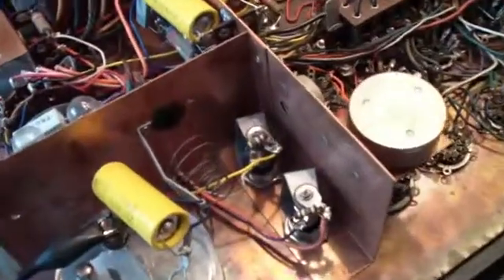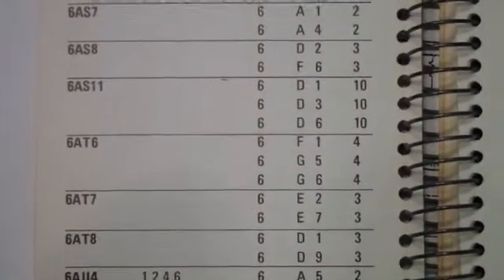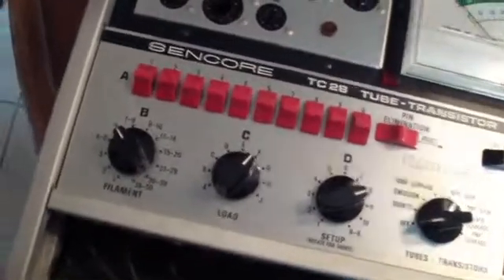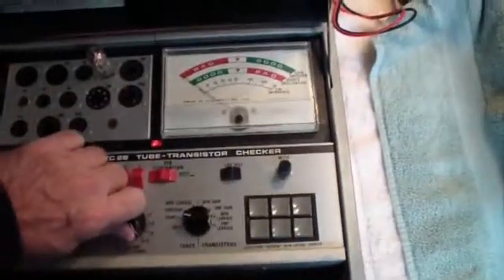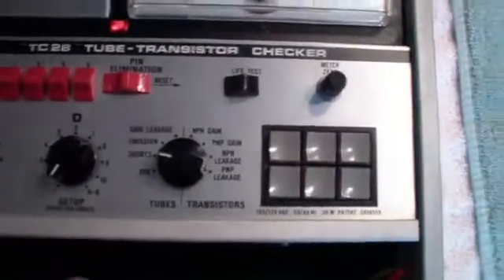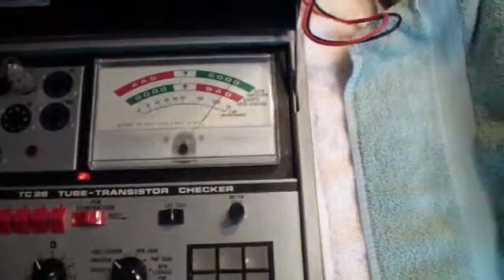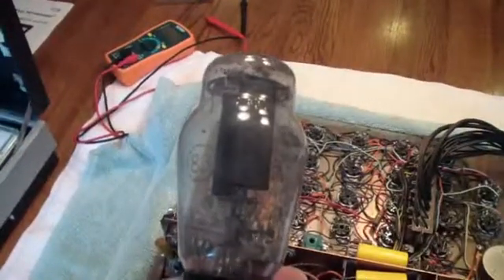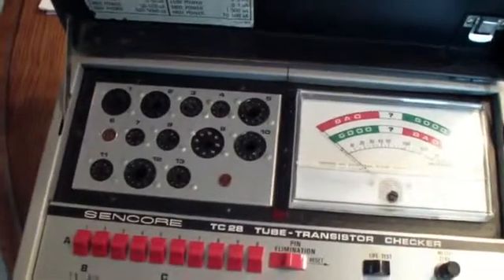TTT026 BK 650 Pt2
Second video of the restoration of a B&K 650 Tube Tester. We begin to test the tubes used in the tester.